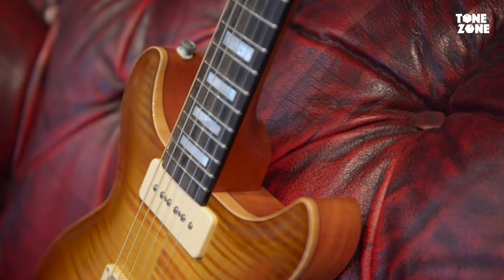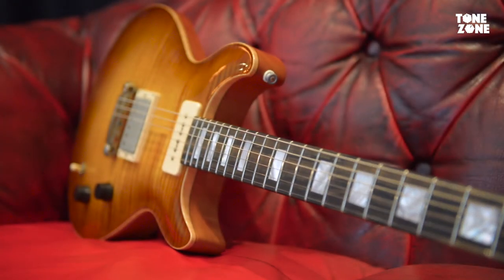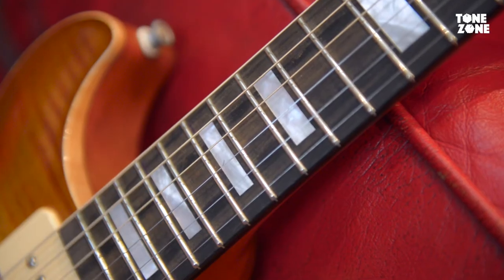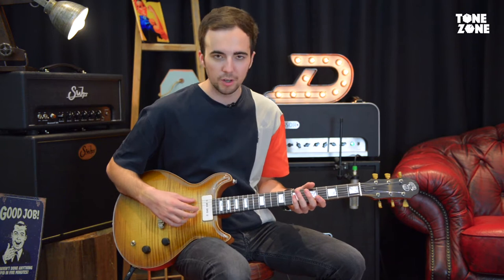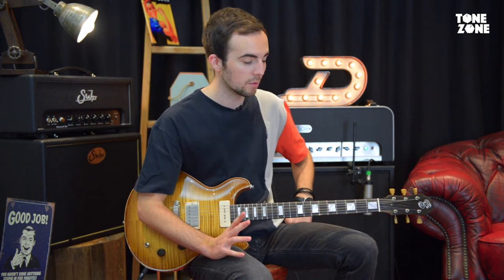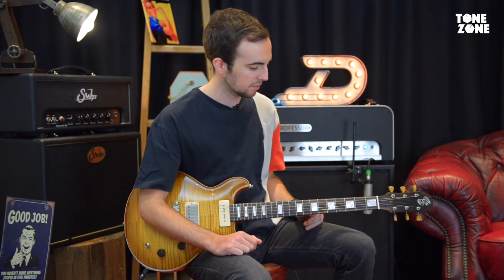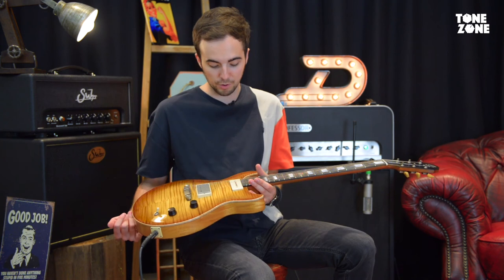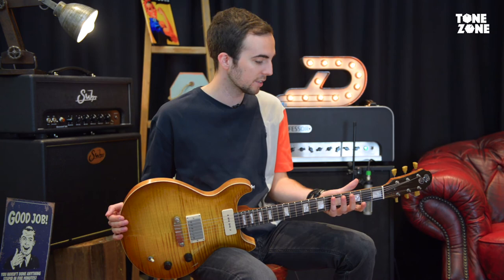Patrick James Eggle 'Macon Double Cut' | Tone Zone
In this video, we're taking a closer look at a Patrick James Eggle guitar, the Macon Double Cut.

Timestamps:

00:00 Intro
01:39 Clean
04:24 Drive
06:46 Conclusion

The Macon Double Cut features a stunning flame maple top, mahogany body, ebony fretboard, a Mojo humbucker in the bridge and a Mojo P90 in the neck. In a recent video we compared single cut guitars and one of those guitars was a Patrick James Eggle Macon, which received the Tone Score, so we decided to have a go at it's Double Cut brother.

Make sure to follow Stef on Instagram: @stefdelbaere